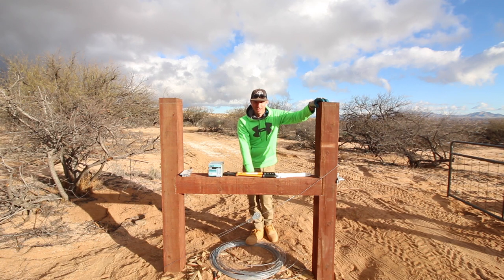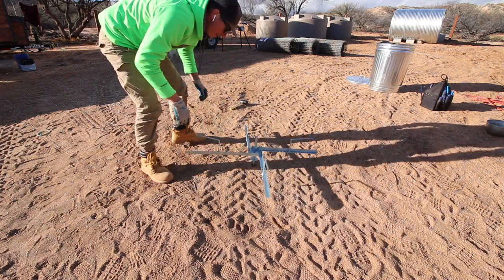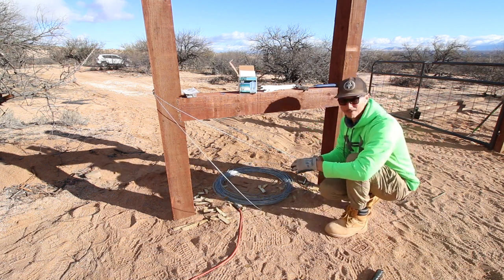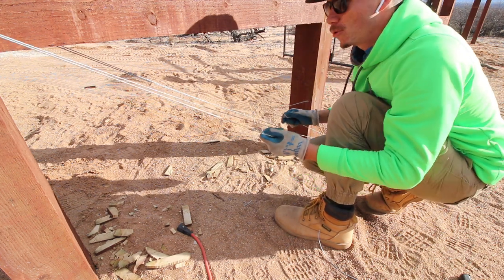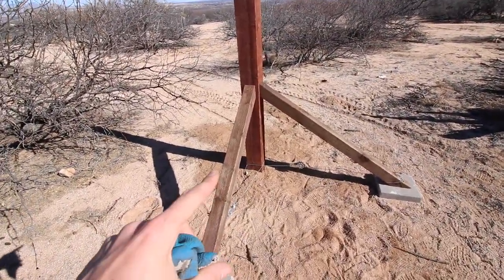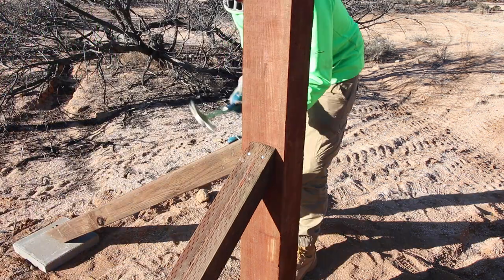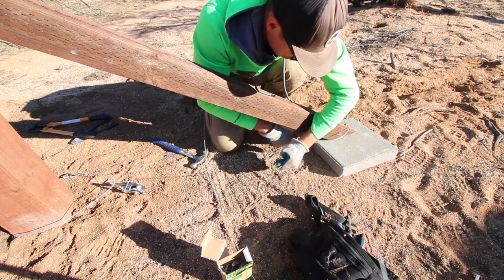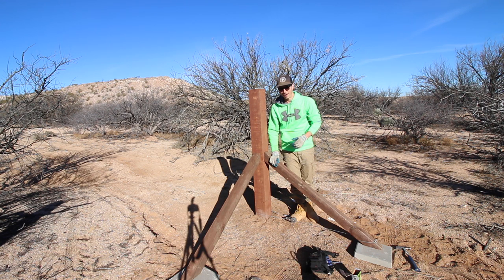I TOTALLY F@$%ED IT UP!!